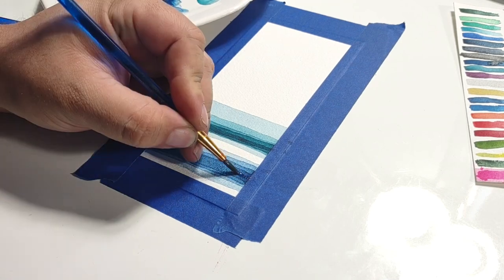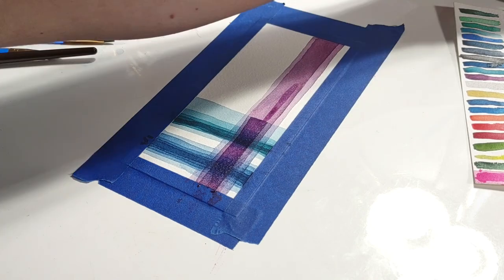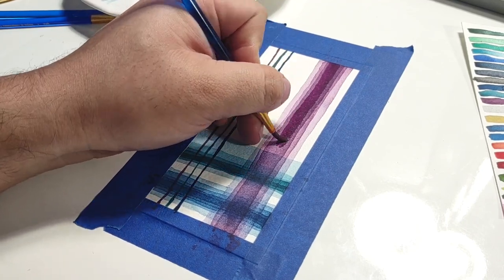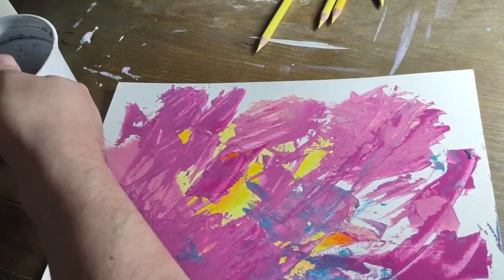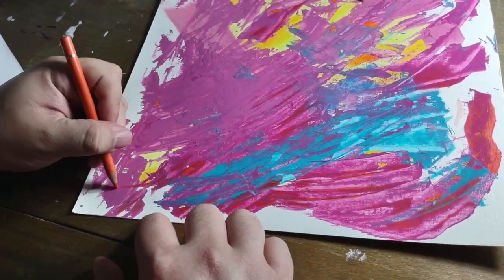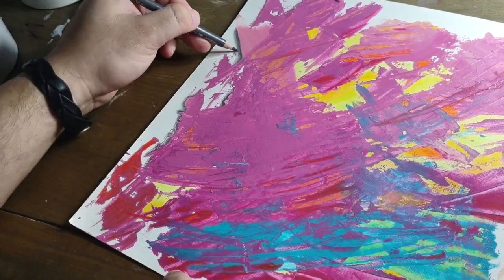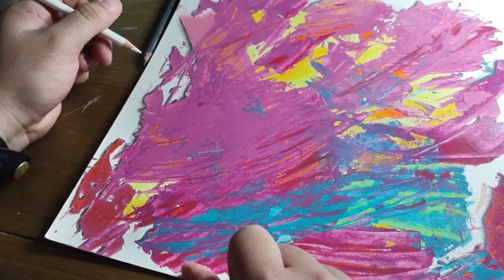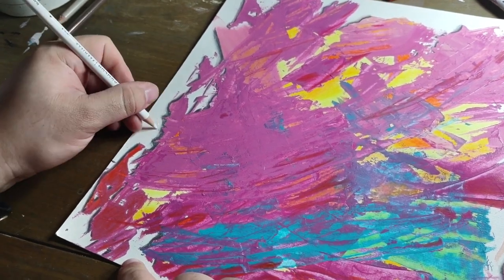Make Bad Art! It's Okay!! | Paint with Me | ADHD Life